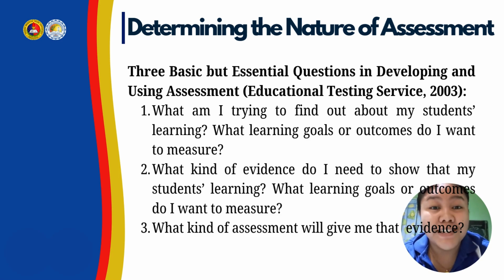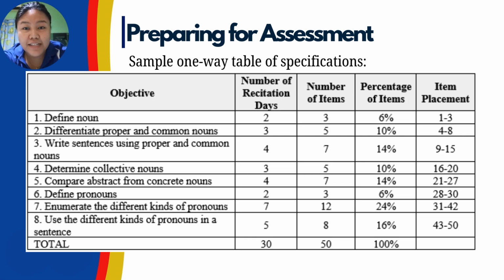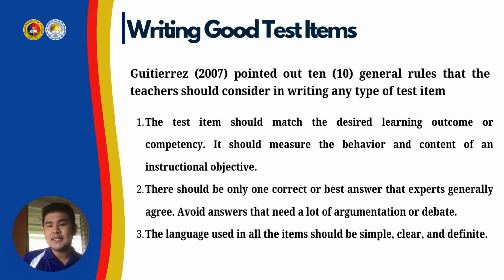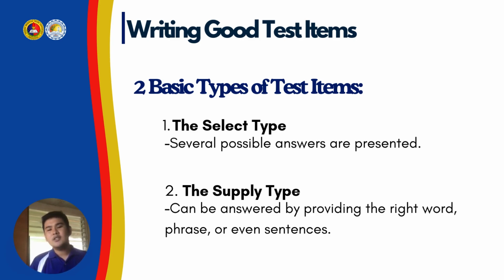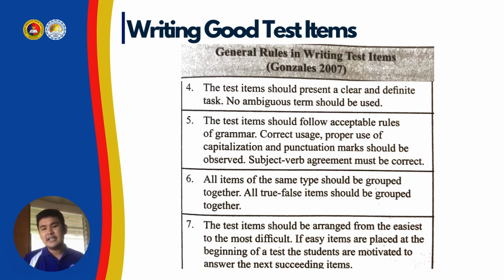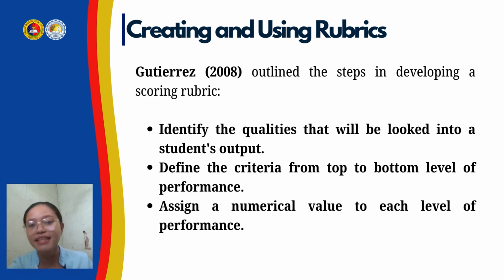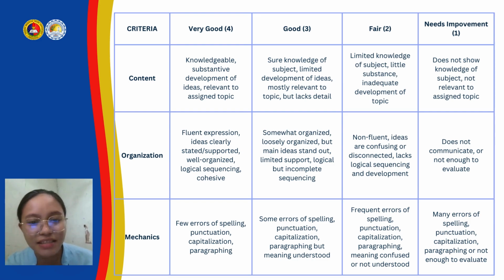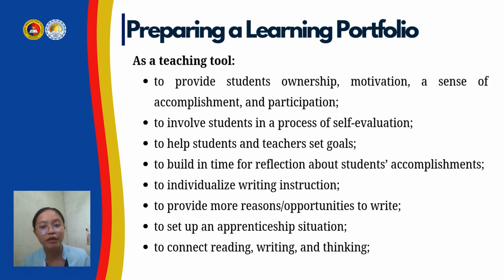Chapter 6: Assessment of Learning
Discussants:
Chiquito, Hannan A - BECEd
Fernandez, Byron Jancen O. - BSED English
Solicar, Axyl Rose O. - BSED English